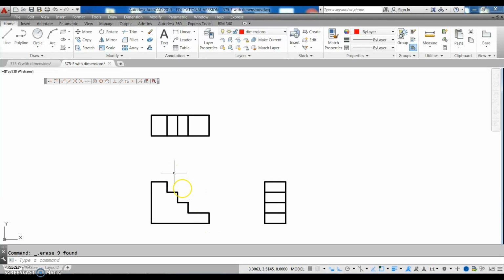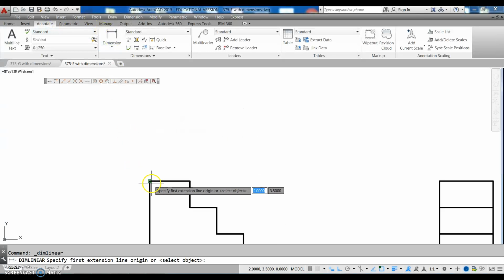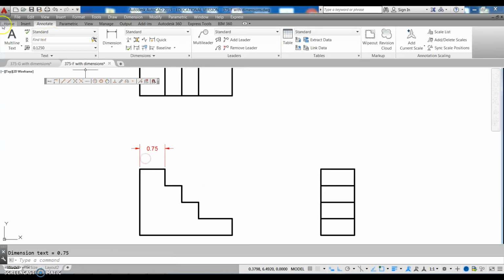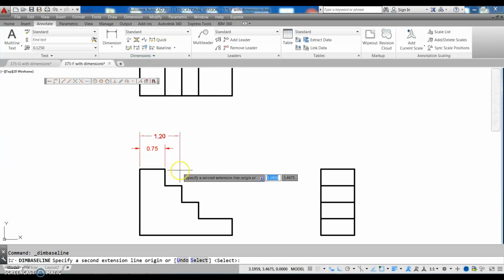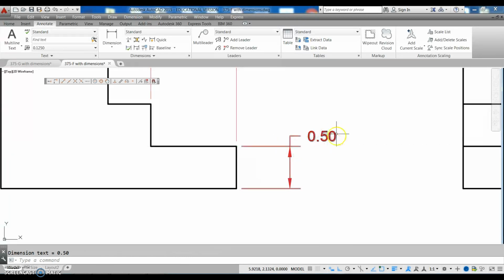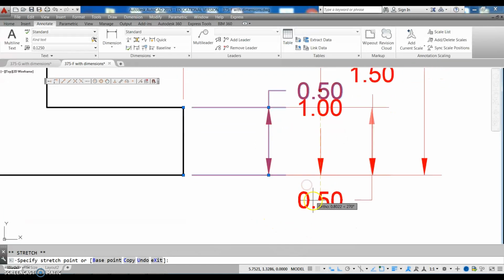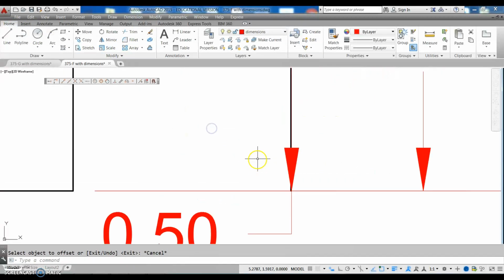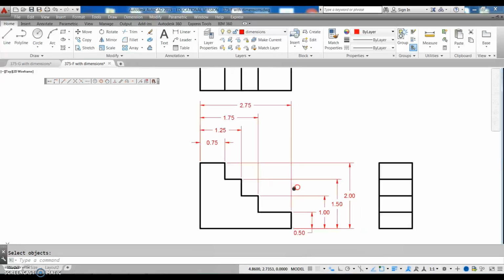Using baseline dimension command ONLY